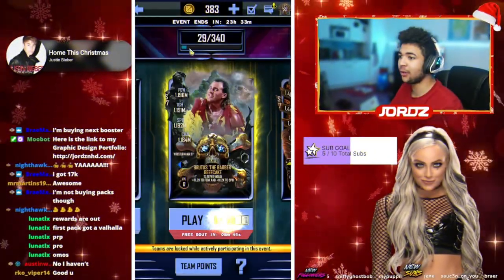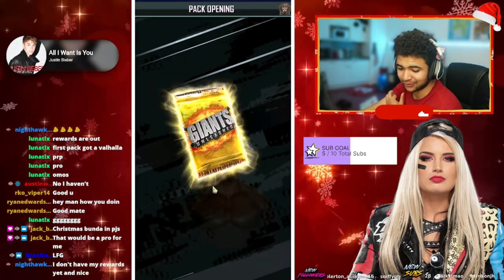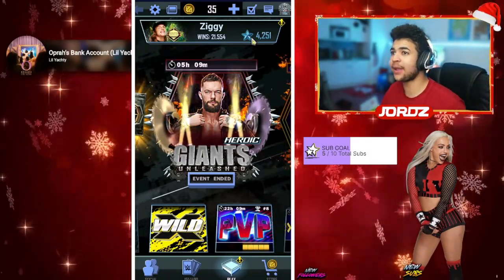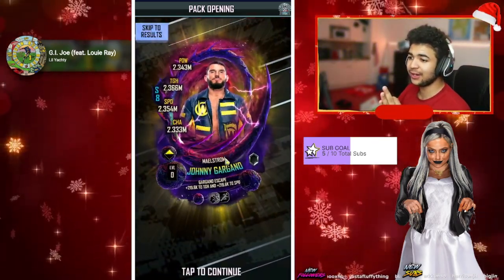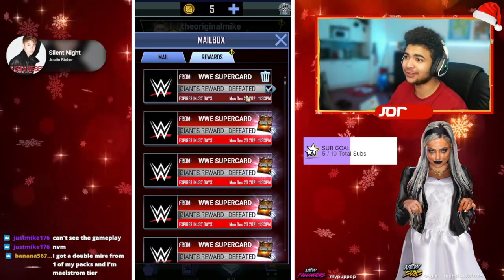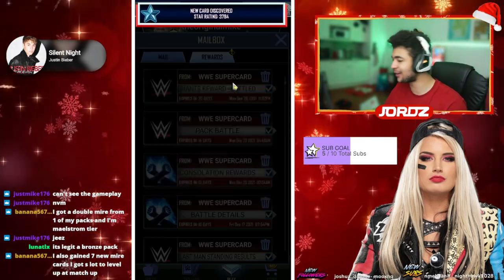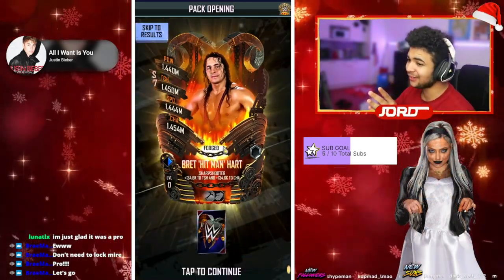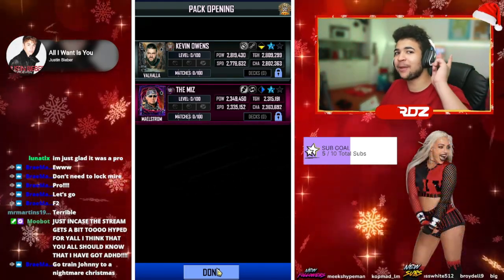WWE SUPERCARD| I GOT 8 VALHALLAS!!...